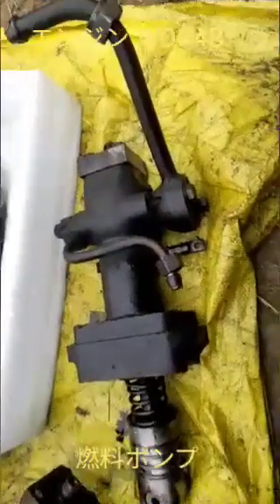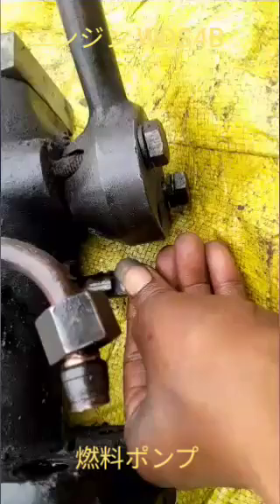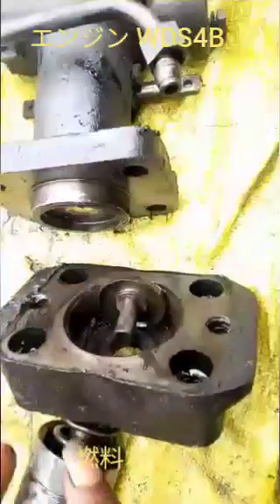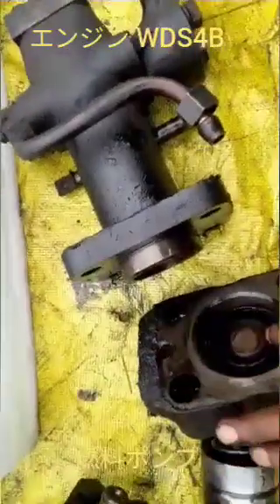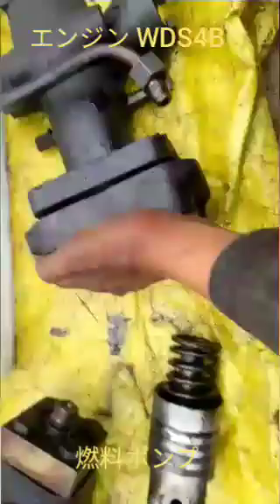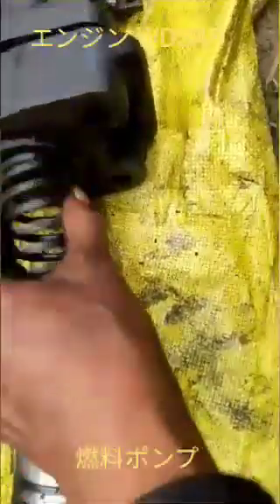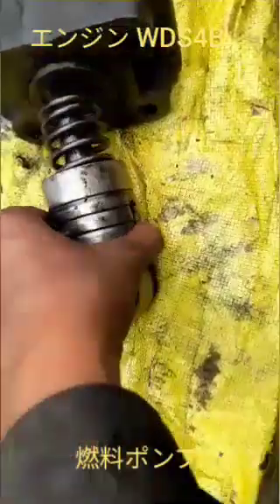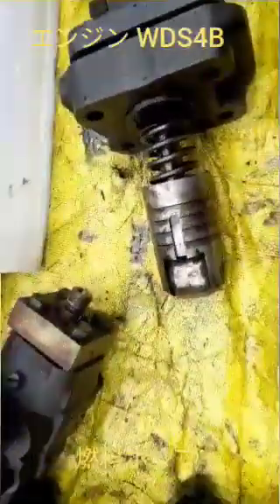エンジン WDS4B - 燃料ポンプの動作方法。